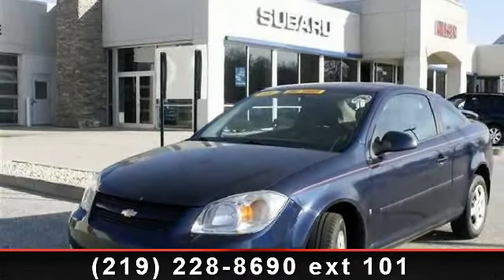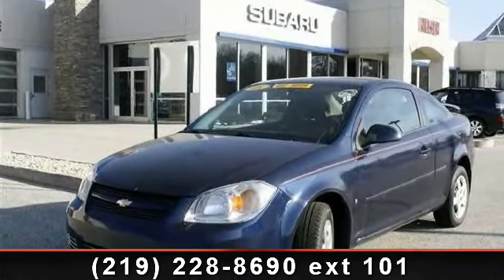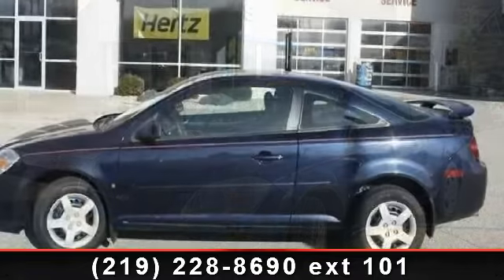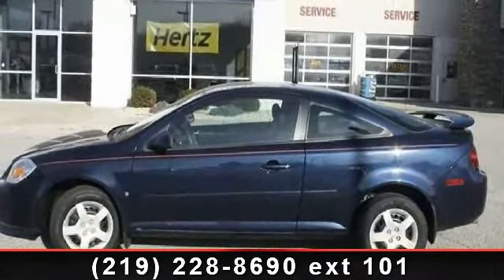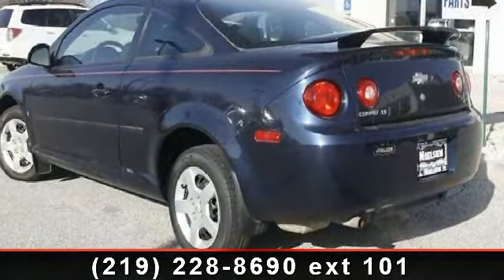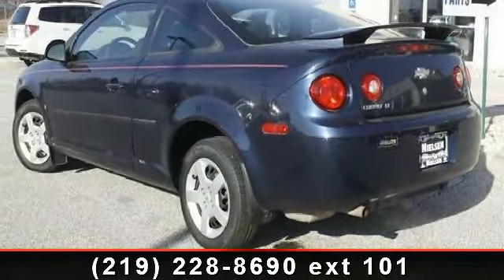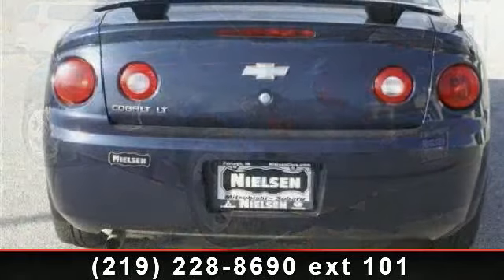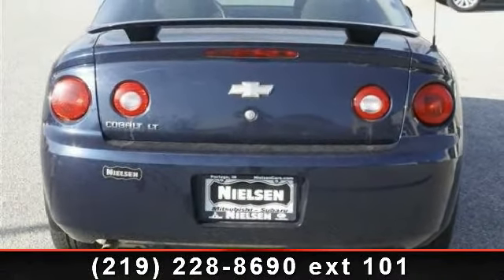2008 Chevrolet Cobalt - - Portage, IN 46368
LOADED WITH VALUE! Comes equipped with: Air Conditioning.